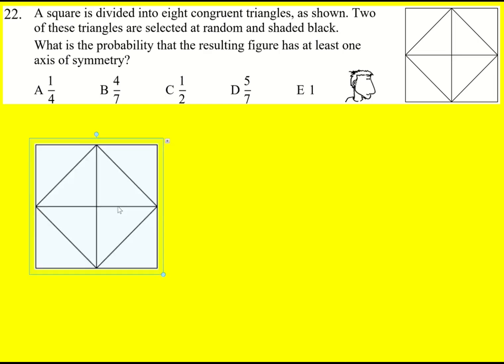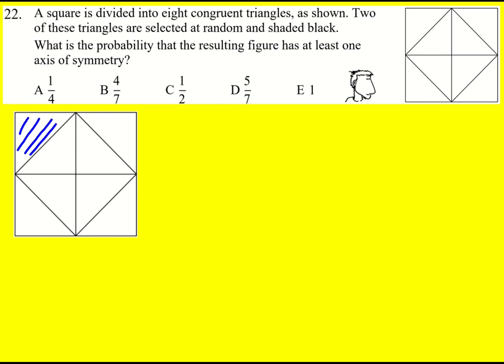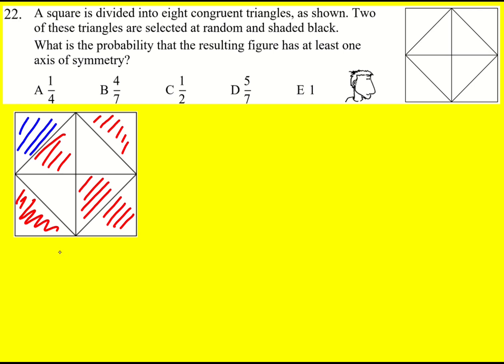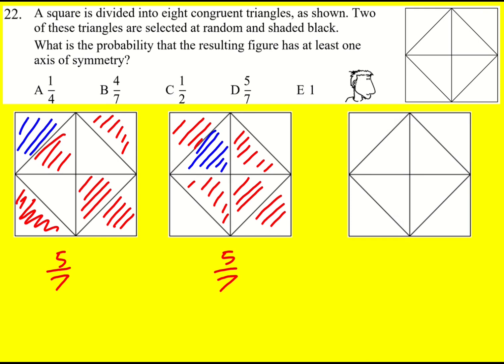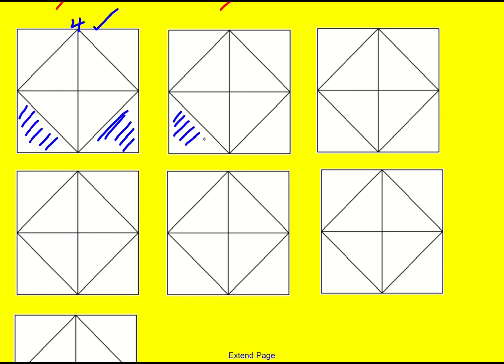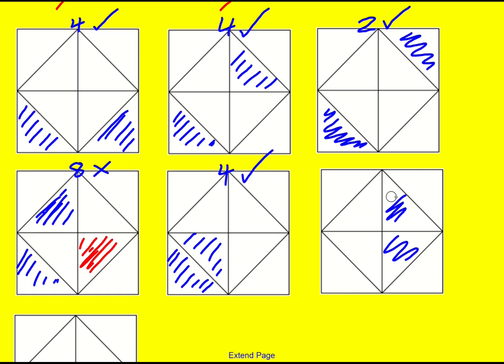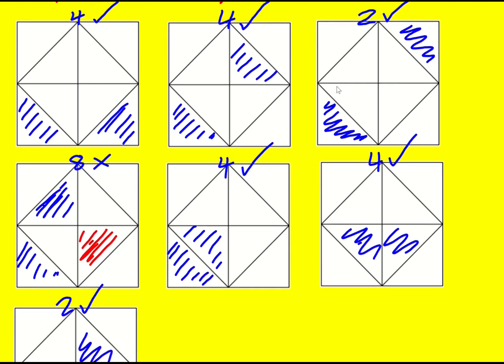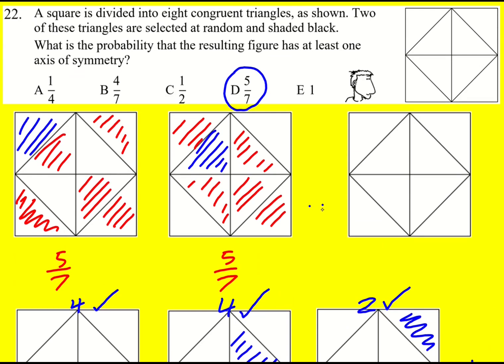IMC 2009 q22 (UKMT Intermediate Maths Challenge)